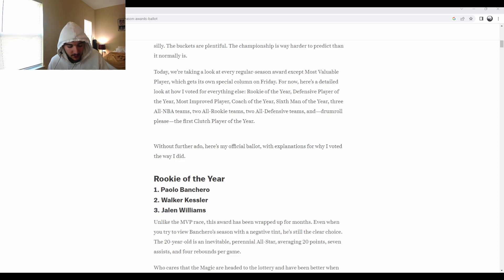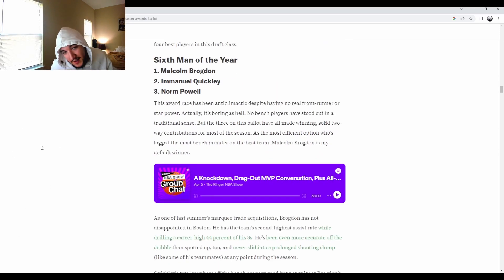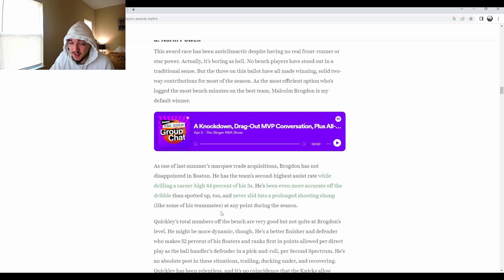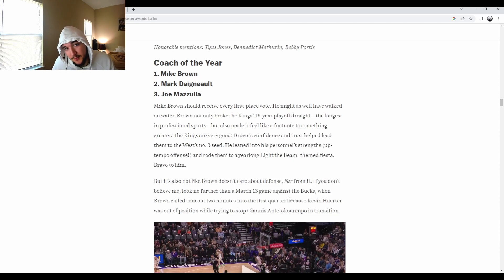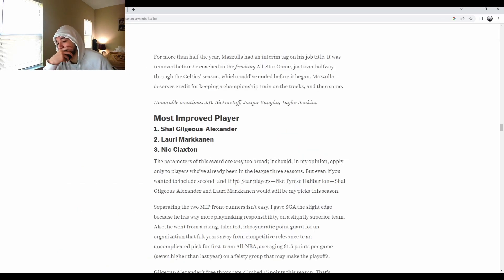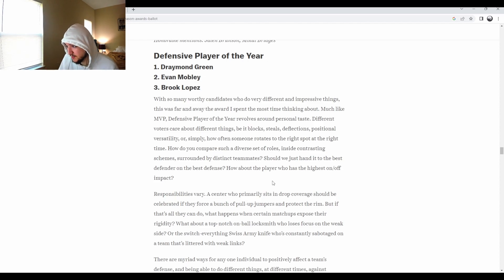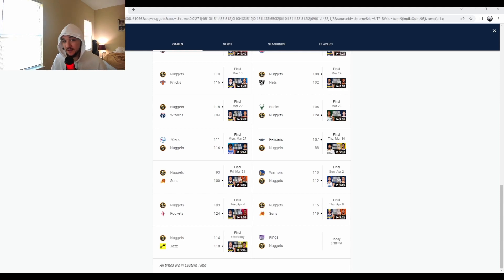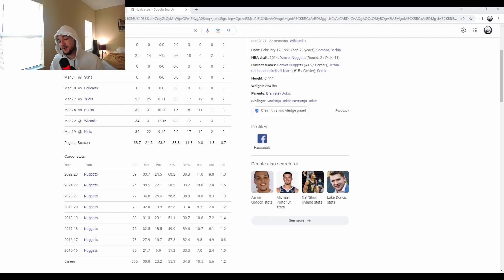Odee NBA Award Show 2023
If yall like these reactions and want more Like and Sub